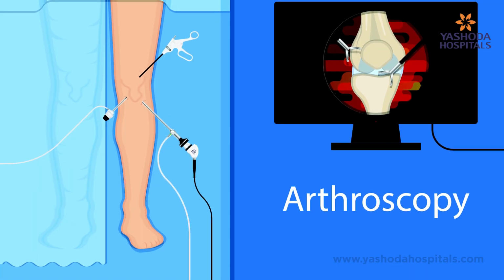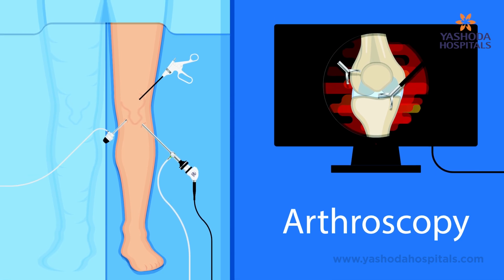Anterior Cruciate Ligament (ACL) Injury | Yashoda Hospitals Hyderabad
Anterior cruciate ligament injuries are most common in sports that require quick changes of direction, jumping, and landing, such as soccer, basketball, football, and downhill skiing.

Dr. Shashi Kanth G, Sr. Consultant Orthopedic Surgeon, Yashoda Hospitals shares valuable insights on the symptoms, diagnosis, and various treatment options of Anterior cruciate ligament injuries.